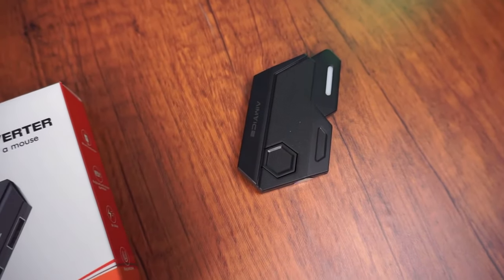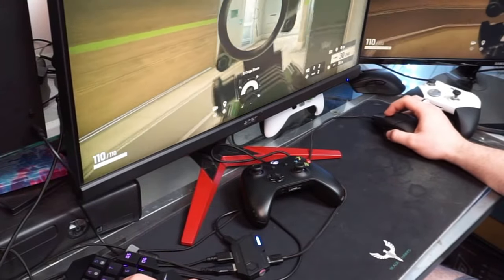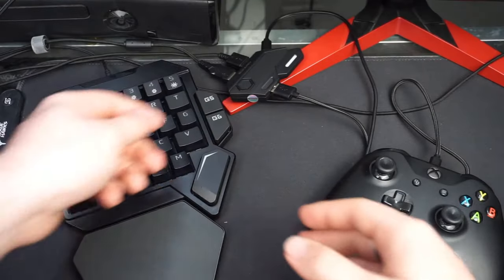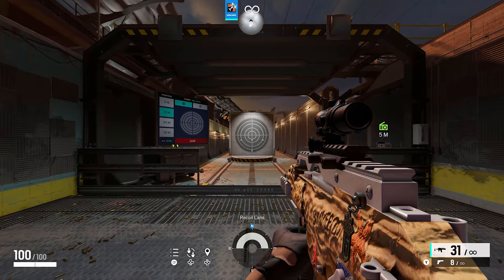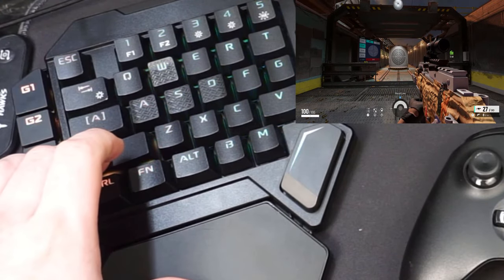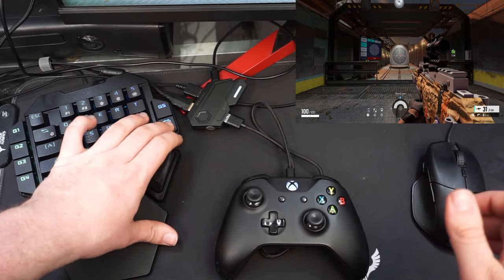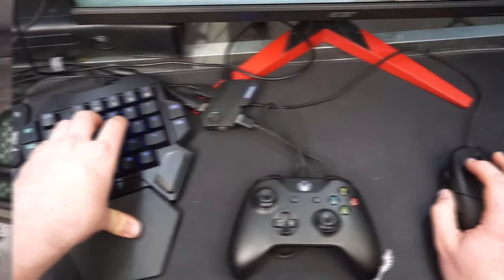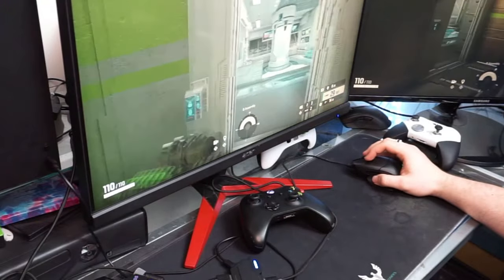Reviewing And Unboxing AIMVICE Mouse and Keyboard Adapter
We are going to be reviewing AIMVICE Mouse and Keyboard Adapter, and seen what it has to offer in this oversaturated market. AIMVICE Adapter also one of the cheaper mouse-and-keyboard adapters that you can find off Amazon.

Keyword and Mouse Adapter for Nintendo Switch/Xbox One/PS4/PS3, AIMVICE Keyboard Adapter & Xbox Keyboard Adapter, Perfect for Games Consoles for FPS, TPS and RTS [2023 Upgrade Version]
Amazon (US)
Amazon (US)

Microphone
Amazon US

Razer BlackWidow TE Chroma v2 TKL Tenkeyless Mechanical Gaming Keyboard
Amazon (US)

Hey! everybody I just created my Discord for my YouTube channel

00:00 intro
00:14 what do you get with the adapter
00:26 overall build quality of the adapter
00:37 how to properly set it up
01:25 how to adjust your settings
02:50 seen how the adapter performs
04:40 My overall opinion of this adapter